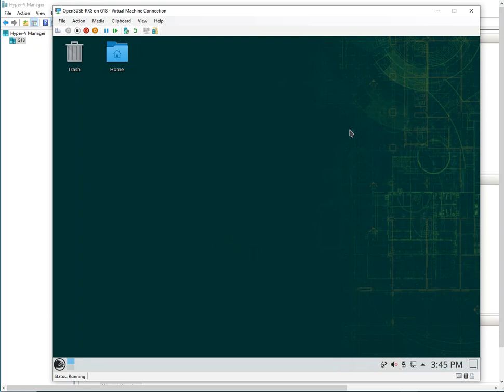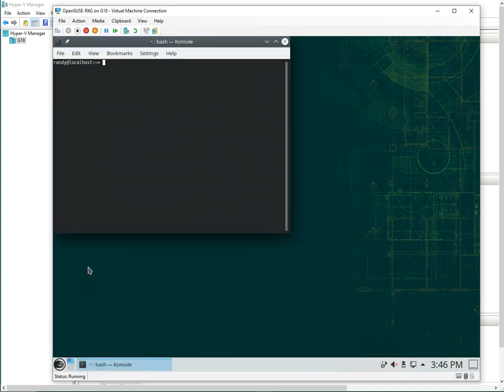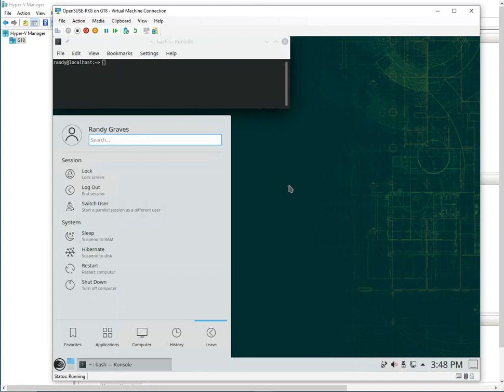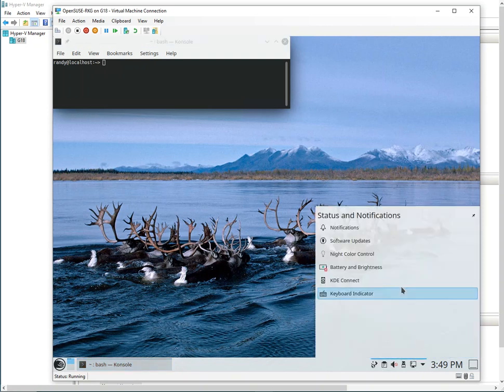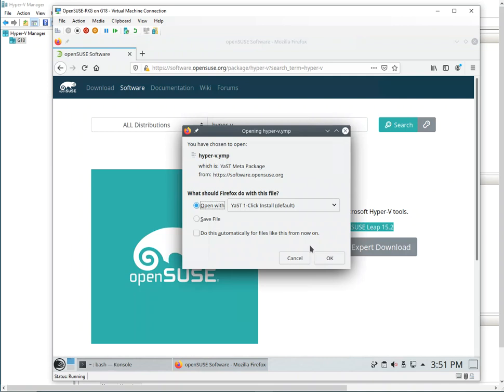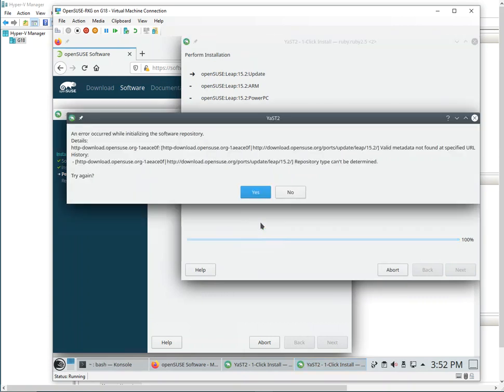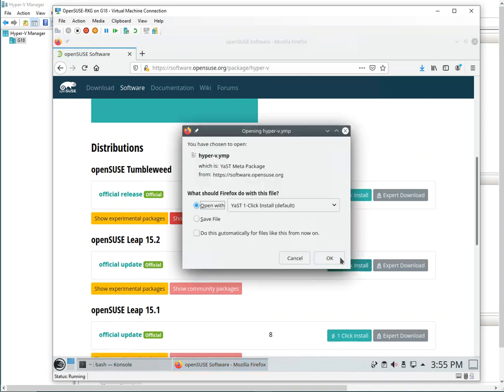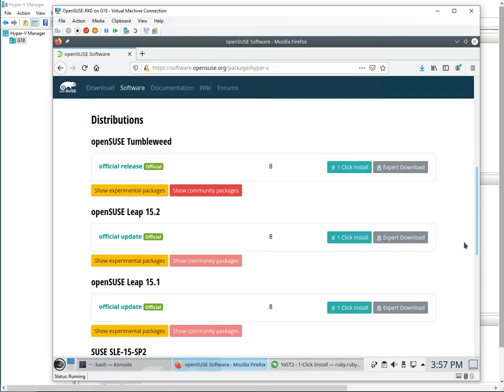CITE-127 Proj-OpenSUSE on Hyper-V part-3